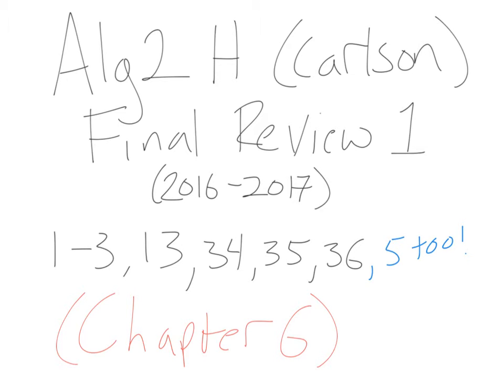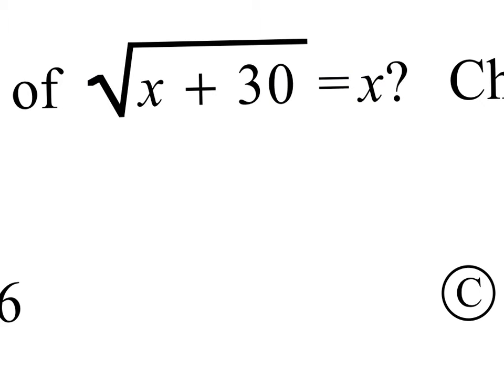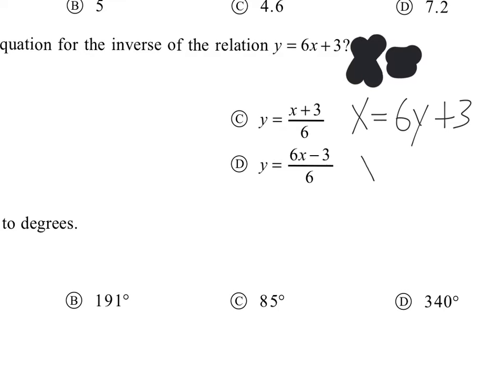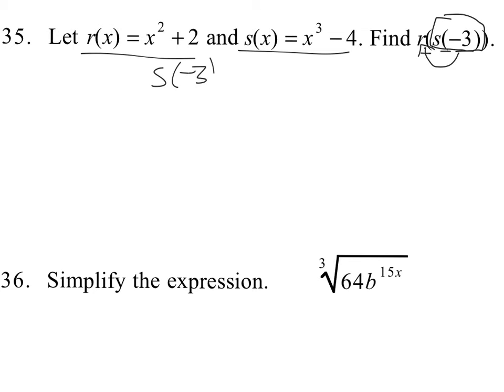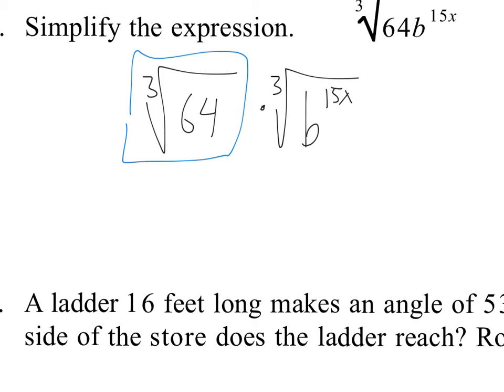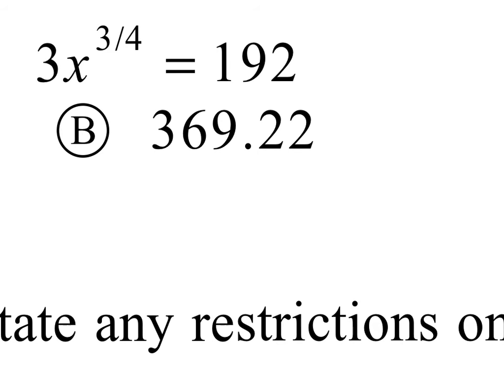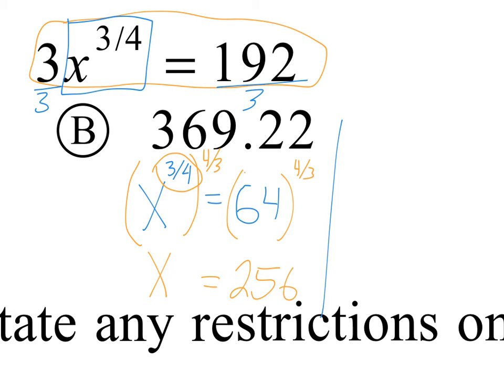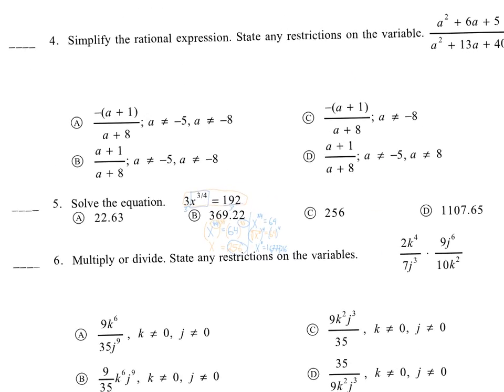alg2 h final review ch6